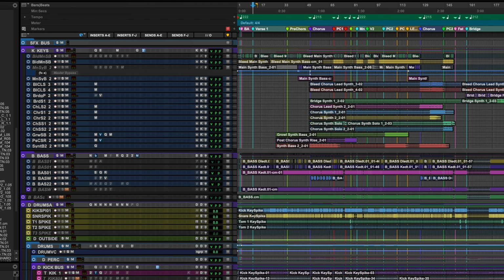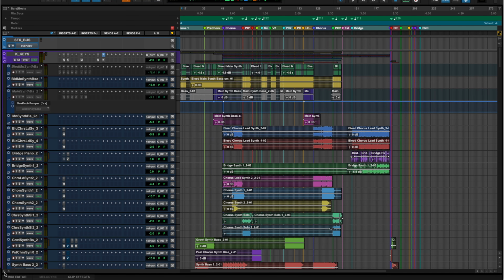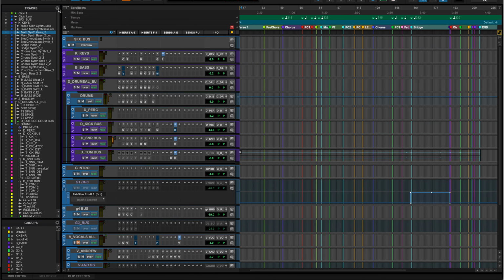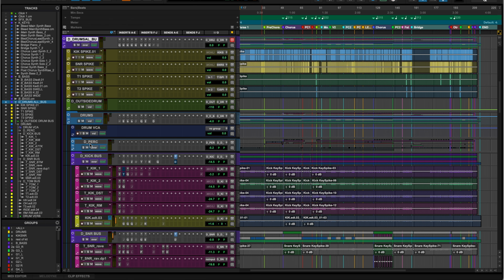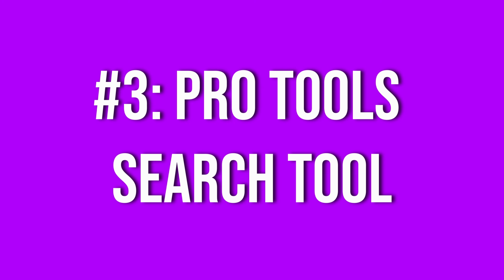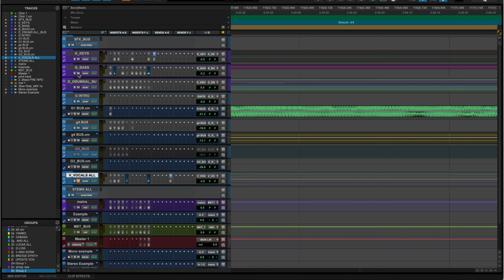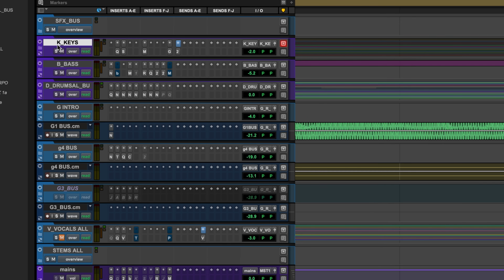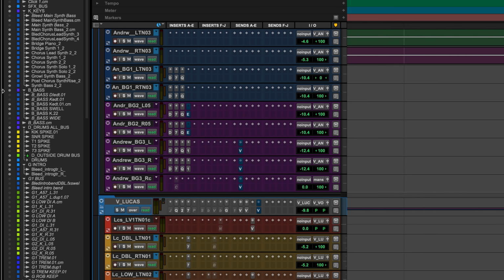Can You Handle MASSIVE Pro Tools Sessions?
Sometimes your Pro Tools sessions can get HUGE - and that can make recording, mixing, or editing your music tricky and time consuming - so here are some tricks on how to manage those massive recording sessions to get your music made quicker!

-- EQUIPMENT THAT I USE:
The BEST Passive DI Box
The BEST Active DI Box

Music In Intro Video by Daeodon. Song: Shapeshifter